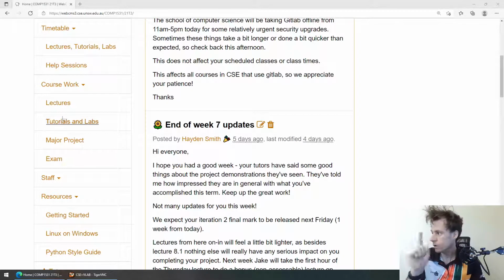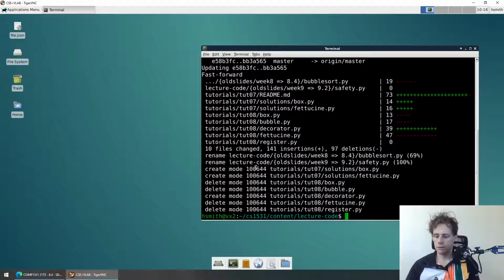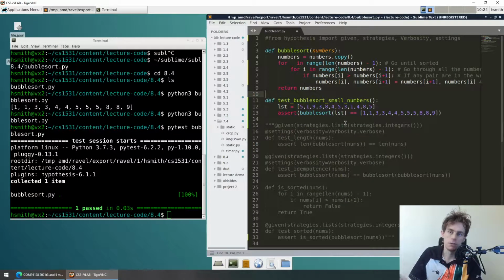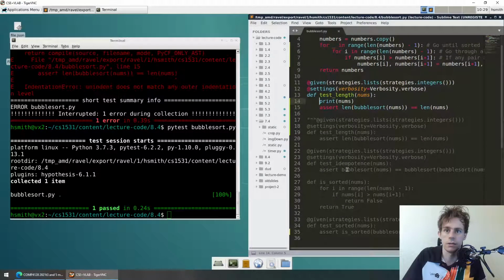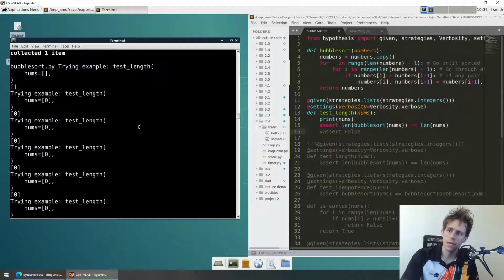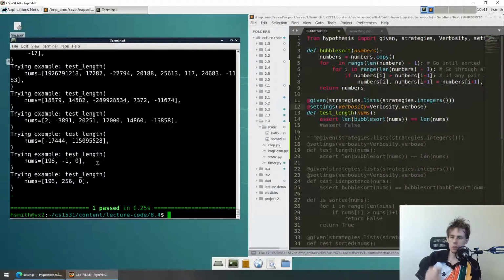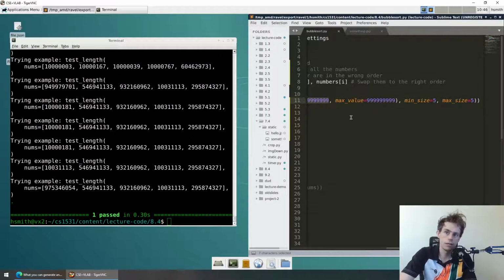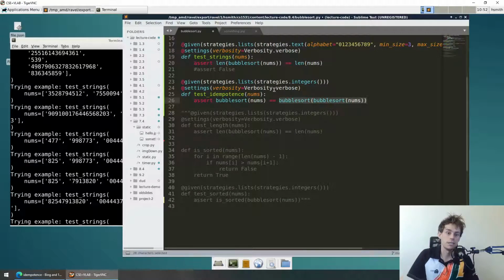COMP1531 21T3 - 8.4 - SDLC Testing - Property Based Testing